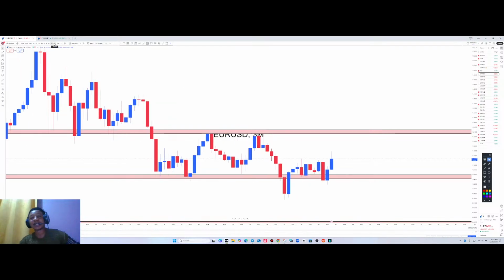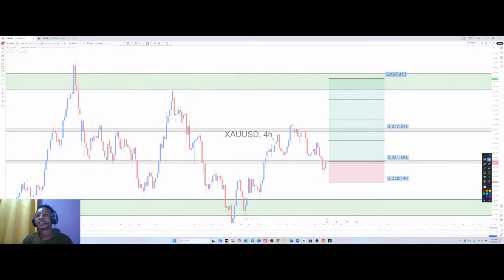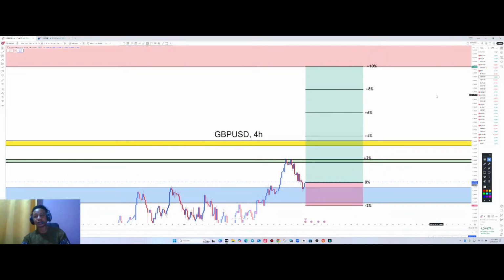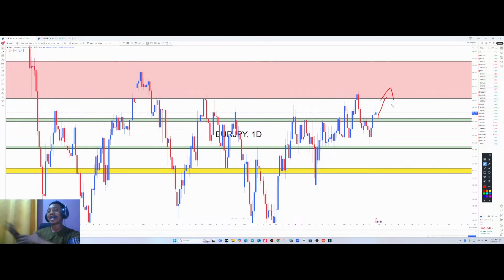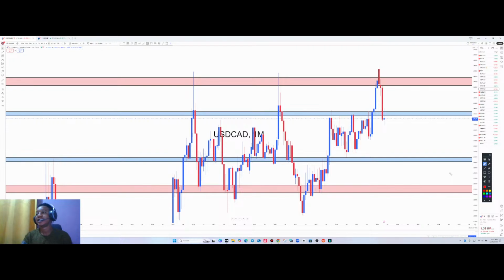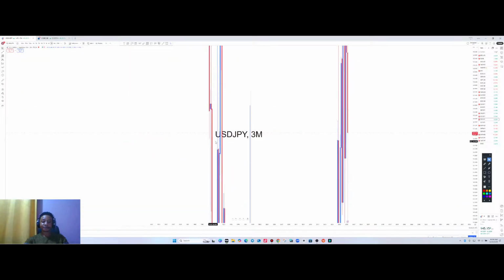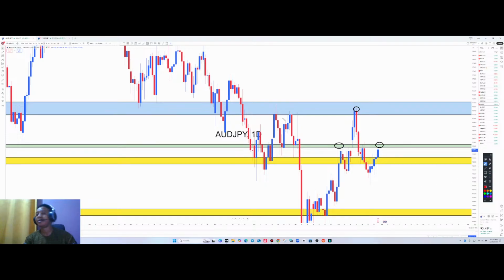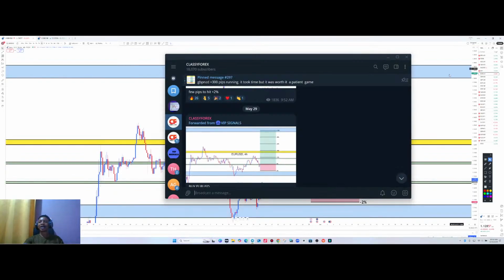LIVE TRADIG WITH CLASSYFOREX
LIVE TRADING WITH CLASSYFOREX